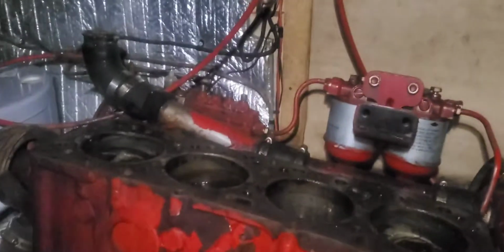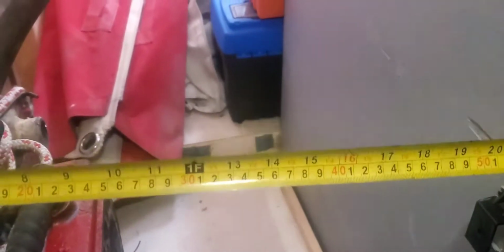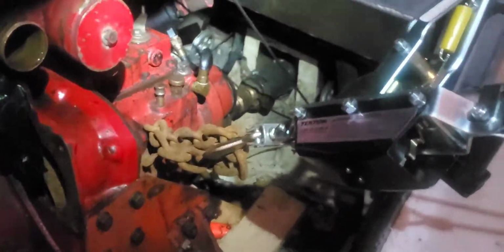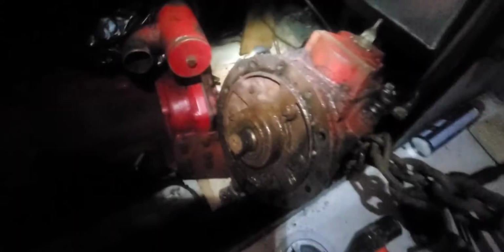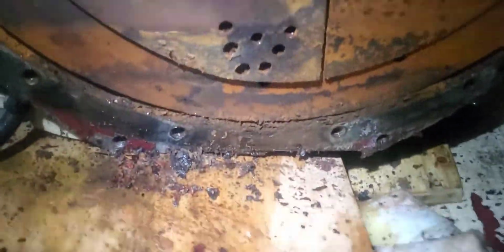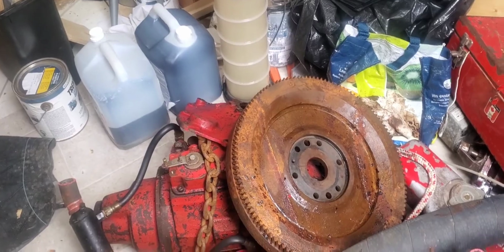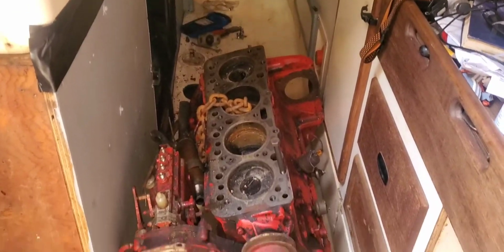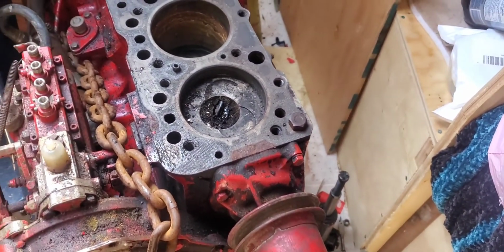step one of electric motor refit...remove stupidly heavy motor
After weeks of actual work, I remove my Ford lehman diesel 80hp by myself. well to the saloon anyways so machinery can lift it out.